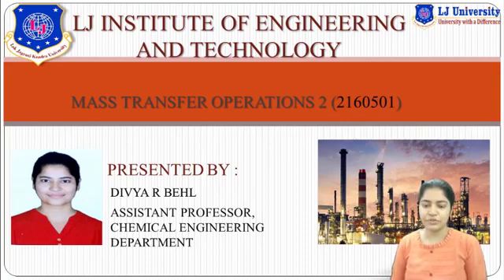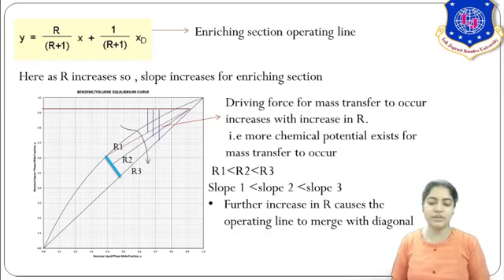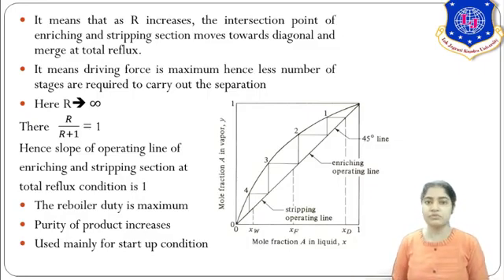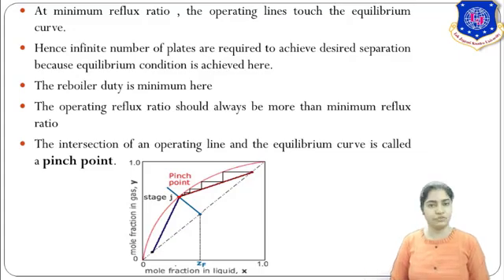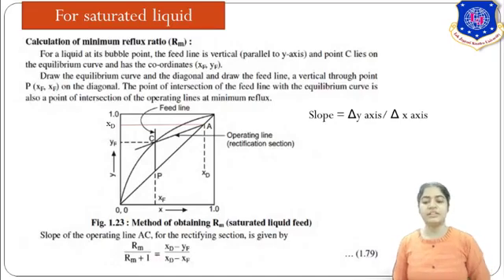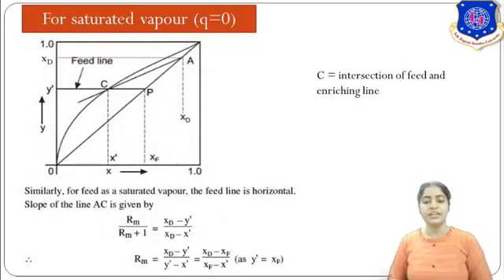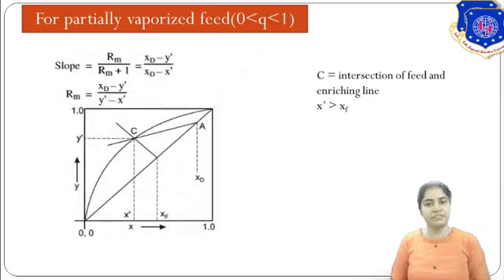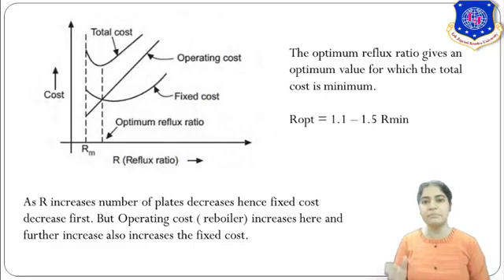MTO 2 [LEC- 20 ] {CHAP =1}